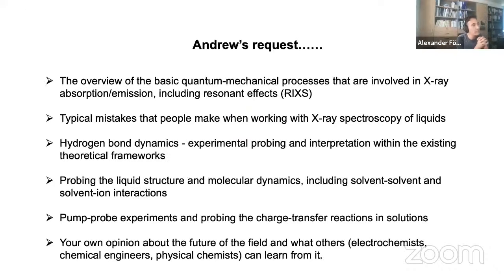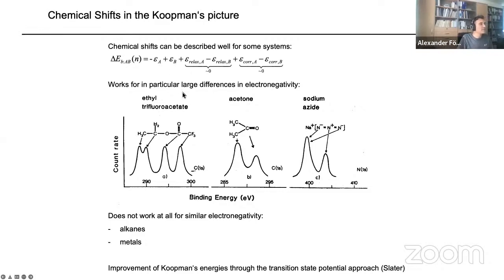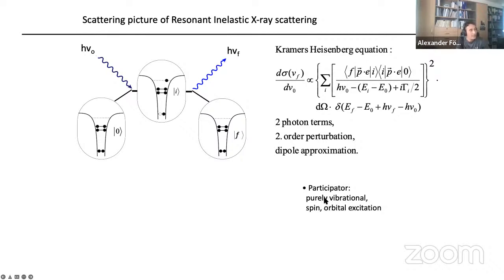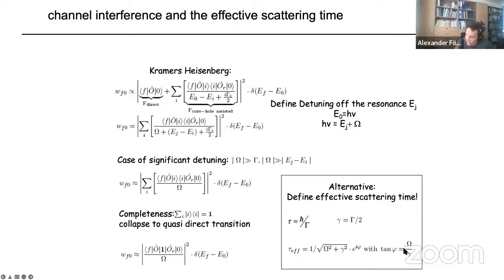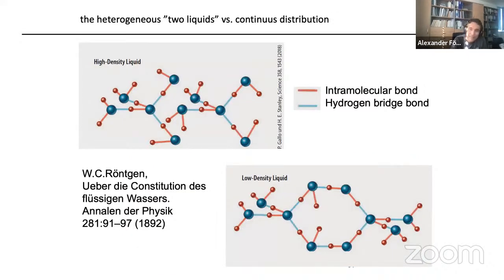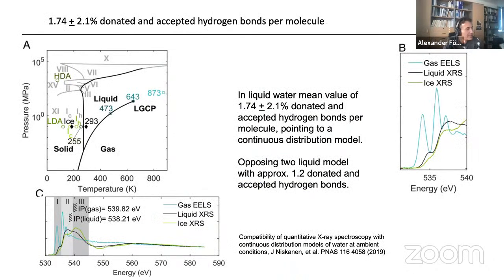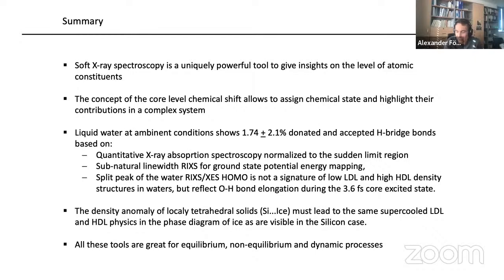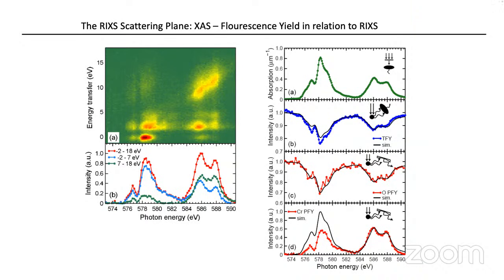24. Prof. Alexander Föhlisch - Soft X-ray Spectroscopy of Molecular Systems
Full title: Principles of soft X-ray spectroscopy in their application to molecular systems
Speaker: Prof. Alexander Föhlisch (University of Potsdam and Helmholtz-Zentrum Berlin für Materialien und Energie, Germany)

First Part:
00:00 - Introduction
06:48 - Beginning of the talk
07:54 - X-ray spectroscopy of matter
13:35 - The concept of binding energy
18:24 - Z+1 approximation
23:59 - Binding energy in Koopman’s picture
26:11 - Transition state potential (Slater)
29:49 - Examples of chemical shifts
30:37 - XAS, XES and RIXS
44:48 - RIXS example: O2 molecule and others

First Q&A:
55:05 - Q1: Role of the excitation energy in RIXS
1:01:20 - Q2: Molecule on a surface
1:06:35 - Q3: "Spectator and participator” terminology
1:10:28 - Q3b: Excitation energy tuning
1:12:31 - Q4: Detuning and core-hole clock spectroscopy

Second Part:
1:15:50 - Liquid water and hydrogen bonding
1:29:01 - “Tetrahedral” liquids and XES of Si melts
1:34:02 - RIXS of water
1:36:17 - Potential energy surfaces for liquid H2O
1:39:28 - Importance of correct XAS normalization
1:46:20 - Correct interpretation of a HOMO peak split
1:51:01 - Liquid probing capabilities at XFEL and BESSY
1:53:58 - Summary

Second Q&A:
2:04:00 - Q5: Diffraction vs spectroscopy for studies of liquids
2:07:04 - Q6: EELS and XRS
2:15:15 - Q7: Water radiolysis (damage by X-rays)
2:22:33 - Q8: Normalization of XAS and long-tail  measurements
2:24:51 - Q9: Second coordination of water visible in XAS
2:27:27 - Q10: Solid-water interfaces and XAS
2:28:39 - Q11: The future of the RIXS field

Abstract:
What governs rate and selectivity in chemical processes down to the atomic level is the bearing point of high resolution resonant inelastic X-ray scattering on molecular systems. Here both active moieties and the interacting fluctuating network of the solvent, most notably liquid water, are the constituting entities. RIXS derives excited state dynamics at active sites and determine the ground state potential energy surface in directional cuts spanning from equilibrium geometries to strong distortions along bond coordinates, mapping out the parameter space on which thermal chemistry takes place. Thus, the multitude of potential energy surfaces of hydrogen bridge bonded water molecules in liquid water can be experimentally determined. In the colloquium general aspects are discussed first to be followed by current examples of charge driven phenomena in the liquid phase.